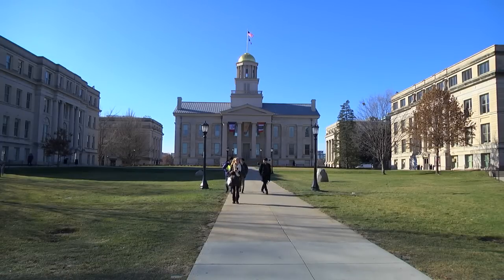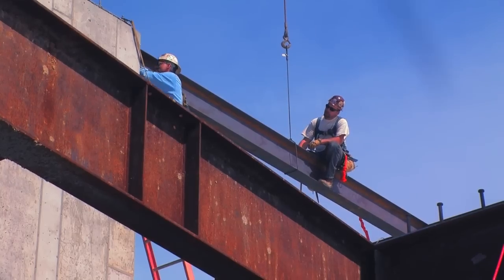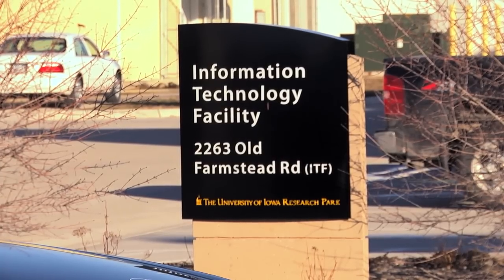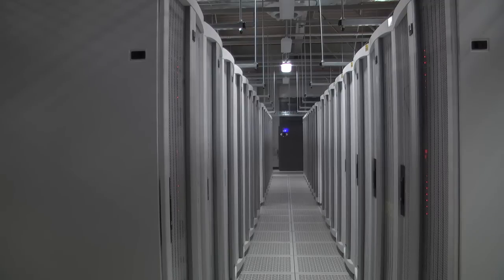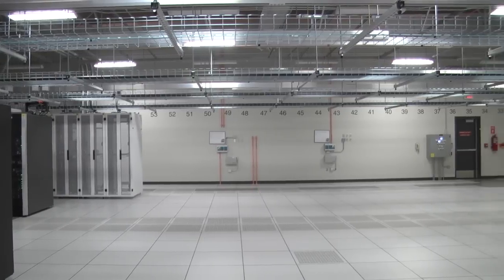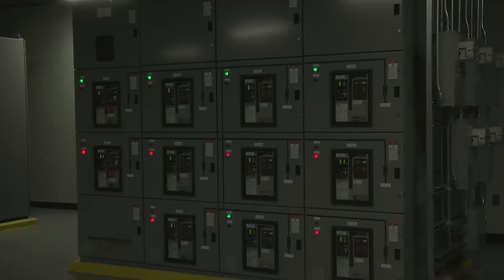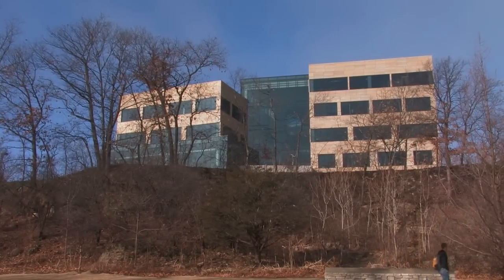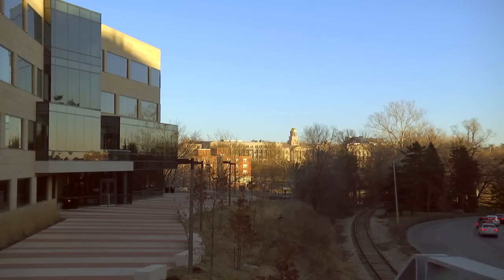University of Iowa LEED Certification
The University of Iowa is committed to energy efficiency and environmental sustainability. In an effort to become a more environmentally friendly campus, the Office of Sustainability and University officials declared a minimum efficiency standard in 2009 and has since exceeded all expectations. Now you can take a look at some new buildings on campus that are keeping the University of Iowa a leader in sustainability.